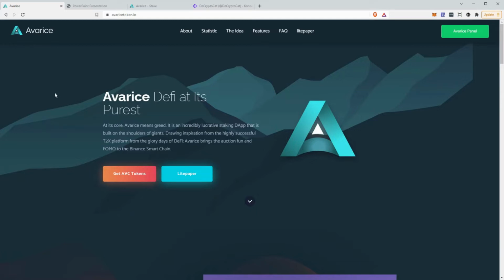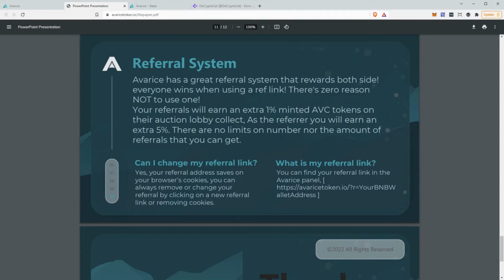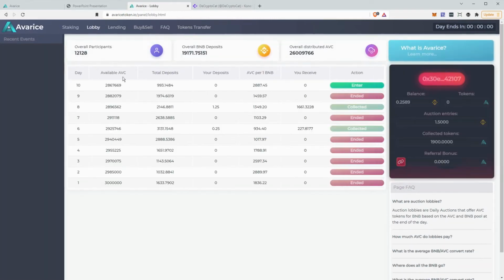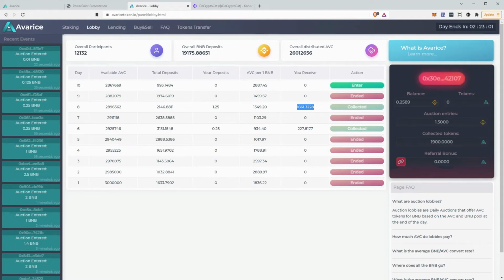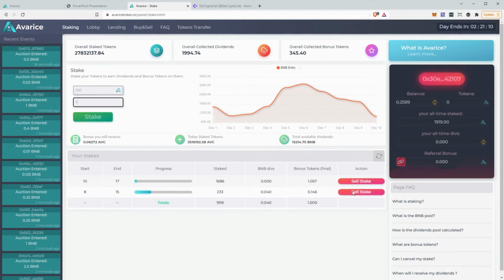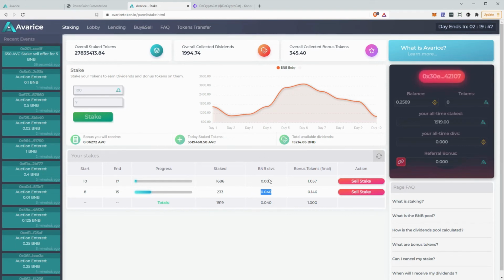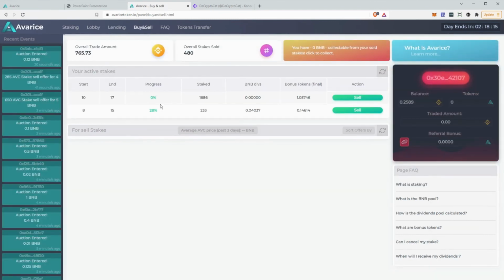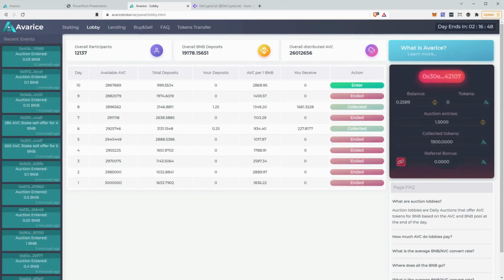ROI in under a week?! Too good to be true? Let's find out!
Avarice is the newest DEFI app on the block and it's really growing fast! Get your AVC tokens by putting BNB in the daily auctions, and then stake them for daily dividends. Plus, Avarice offers lending/loaning as wekk as stake buy & selling! So far, everyone is ROI'ing in under a week!

Have questions? Post them in the comments below, or join our growing Telegram chat community!

Use my buddy code...
👉0x30e408308DECE2A932317b735Ce1184b7Aa42107

00:00 Check out Avarice!
2:40 Whitepaper bullet points
4:40 How to use Avarice